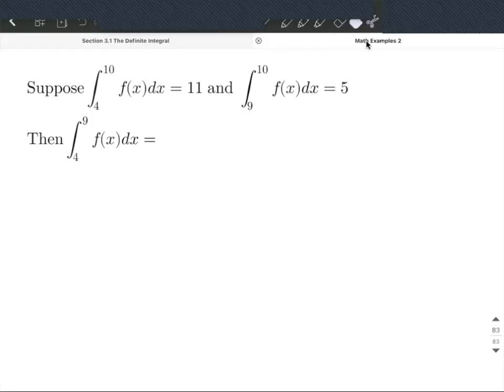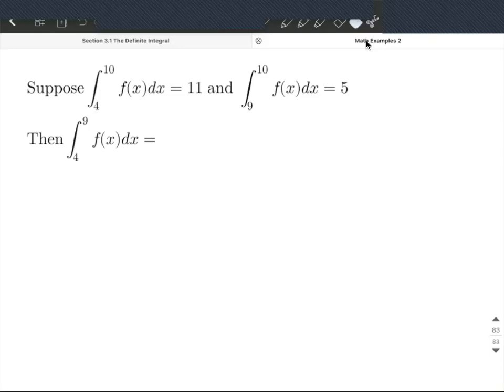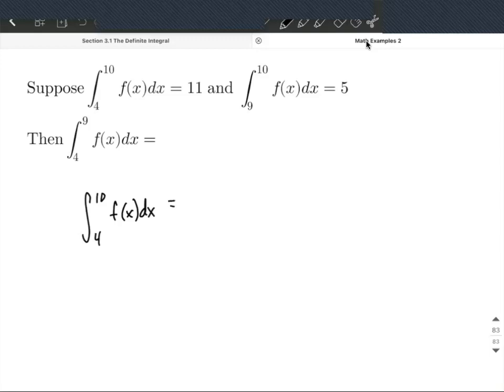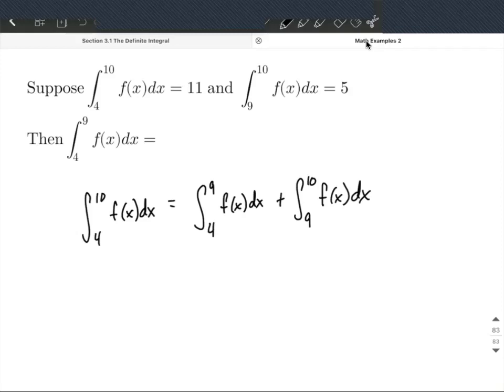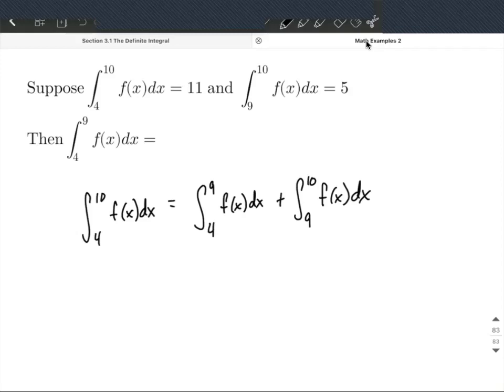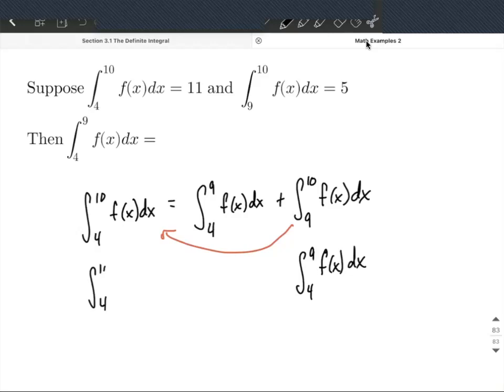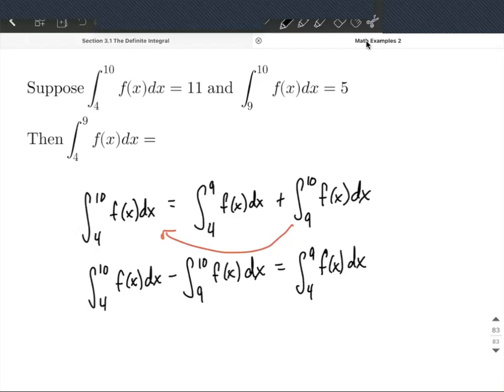Definite Integrals | Splitting Apart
In this example, we are given two definite integrals and asked about a third.  We write out an equation to split one definite integral into two if their endpoints align.  We then rearrange our equation to solve for the interval that we want to find.  We substitute in the values that are given and get our solution.